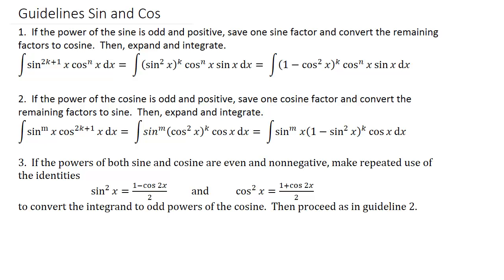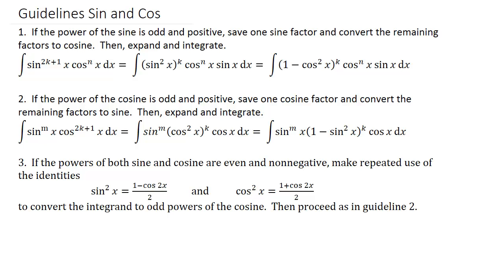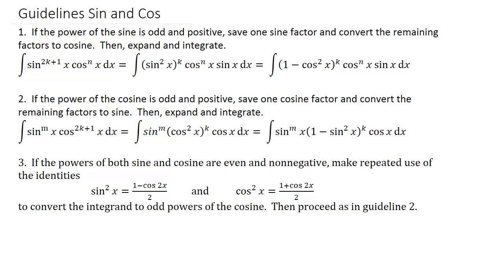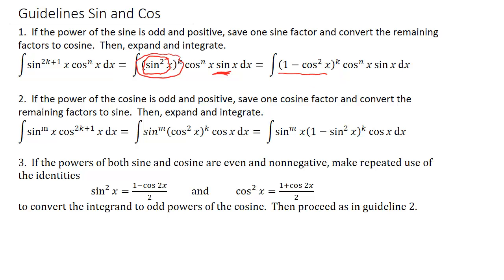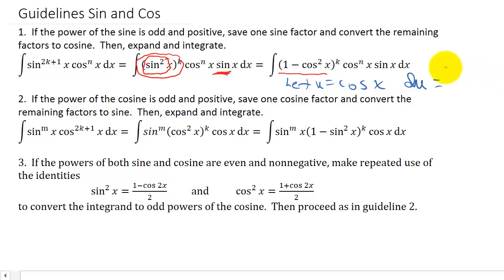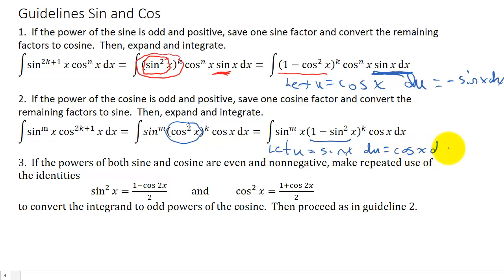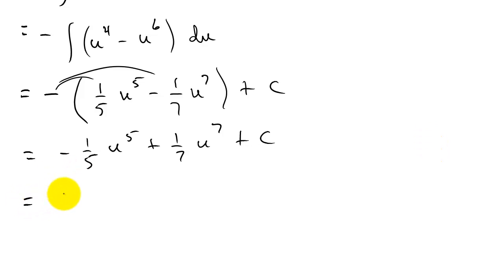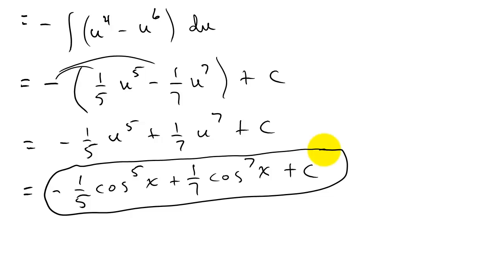Trigonometric Integrals Example 1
This video shows how integrate trigonometric functions.